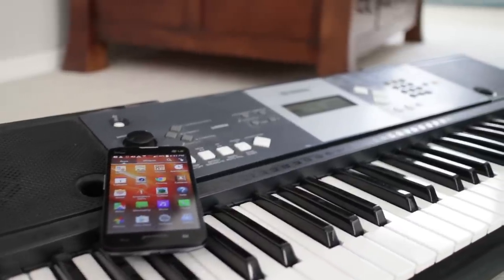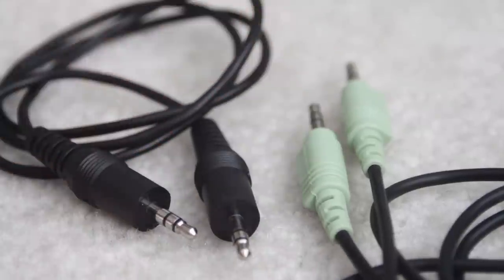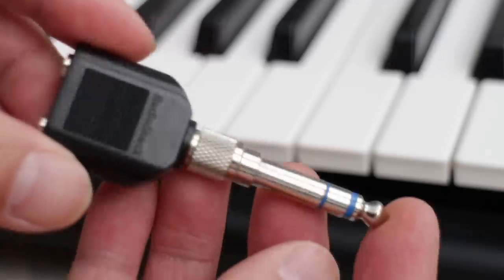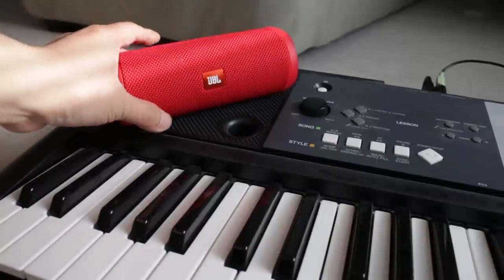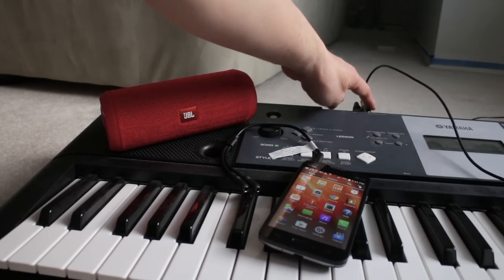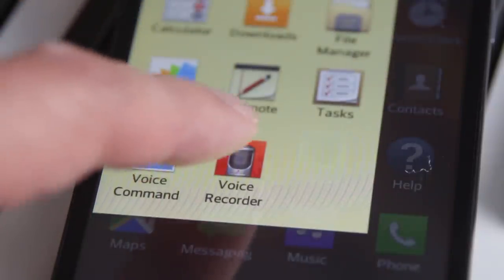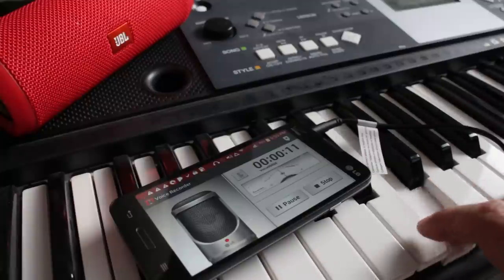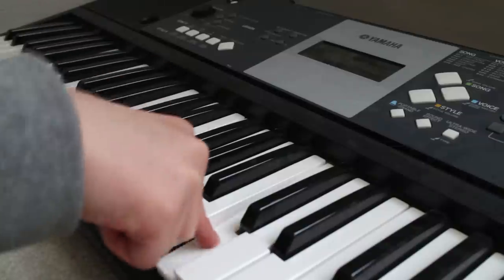How to Record Piano Keyboard to Android Phone – Record Synthesizer and Music to MP3 and WAV Files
StarTech TRRS Adapter
3.5mm Aux Cable 2-Pack
Stereo Y-Adapter

In this video, I’ll show you how to record your piano keyboard to your Android phone. It’s pretty simple to do but you’ll need a few things first. The StarTech TRRS adapter is the main cable that allows this to work. On one end it has a 3.5mm plug with four metal sections on it plus a couple of ports on the other end that have a headphone and microphone icons on them. You’ll also need two 3.5mm male to male patch cables. These have 3 metal sections on the plugs. You’ll also need a quarter inch to 3.5mm adapter plug and also a 3.5mm stereo Y-splitter.

Last thing you’ll need is either a speaker or a set of headphones for monitoring. Now take the Y-splitter and plug it into the quarter inch plug. Locate the headphone output on your keyboard and insert in the quarter inch plug. Now the two 3.5mm patch cables go into the Y-splitter. Grab one of the patch cables… and it doesn’t matter which one and plug it into the speaker. Or you can substitute this cable and speaker with headphones. You need this because the keyboard’s speakers are disabled with the quarter inch plug inserted. The TRRS adapter cable now should be plugged into the phone.

For the last connection, grab the other 3.5mm patch cable and plug it into the TRRS adapter port with the microphone icon on it. This setup is now ready for recording! On Android, I like the built-in voice recorder app because it’s simple to use and works great for what I’m doing. Right before recording, adjust the keyboard’s volume level to about half way up to start. And now the waveform registers the sound from the keyboard as I hit the keys. Now I don’t know how to play piano but at least you can see that it’s recording. You may have to adjust the volume after your first test if the audio sounds distorted. There are several cables needed to do this but recording a piano keyboard to an iPhone isn’t difficult to do.